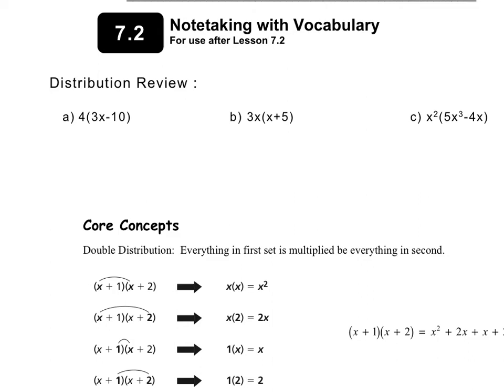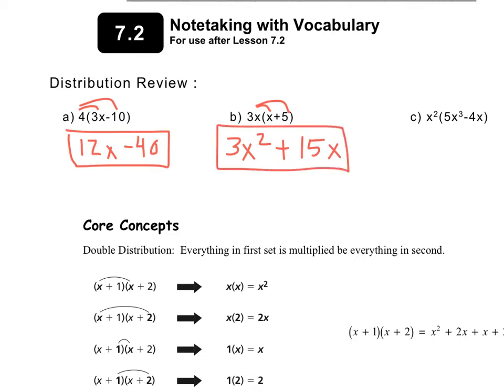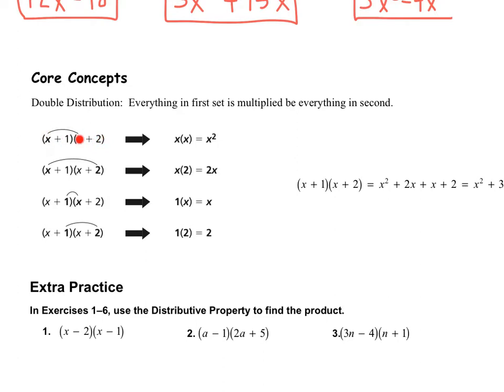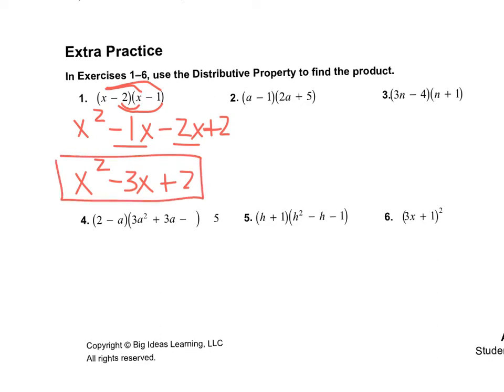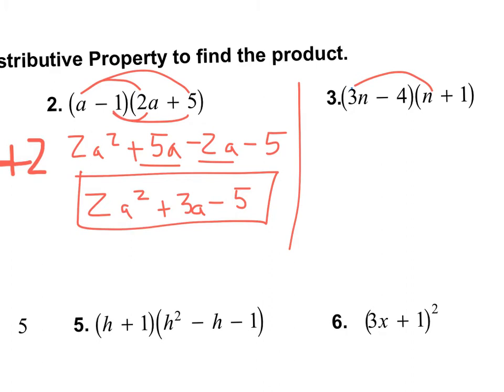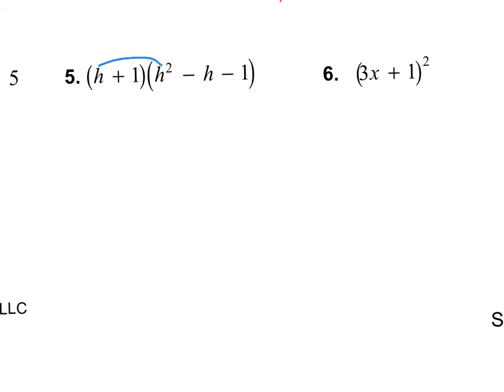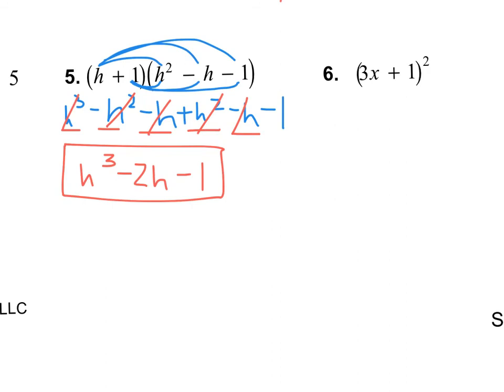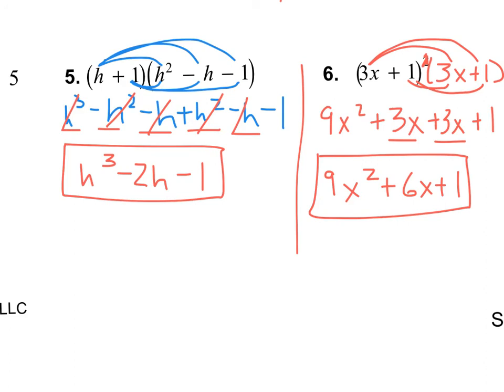Craw - SS 4B Notes